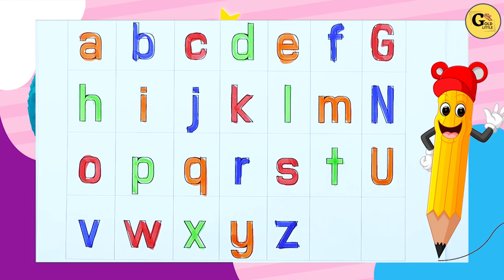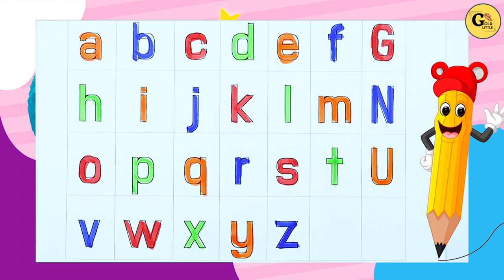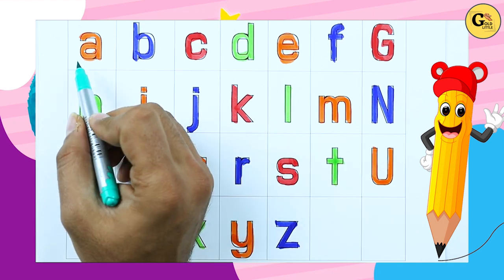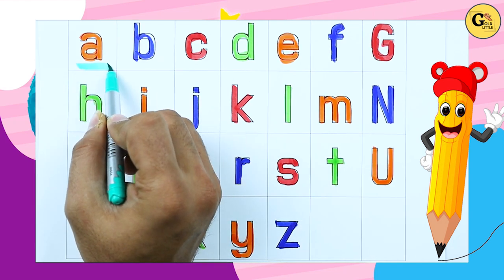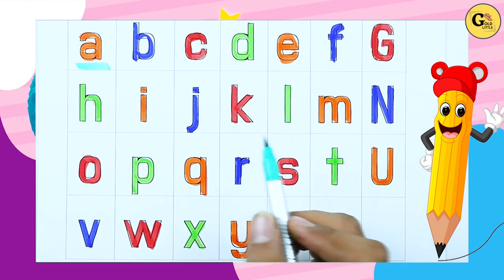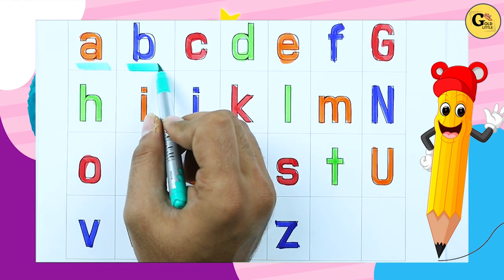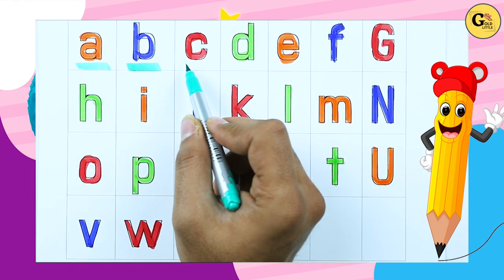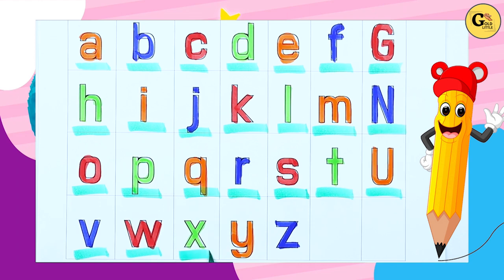Small alphabet learn for kids | abcd video for toddlers